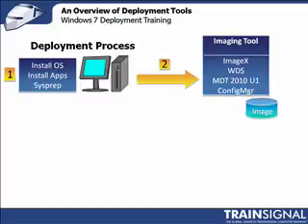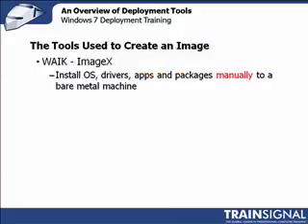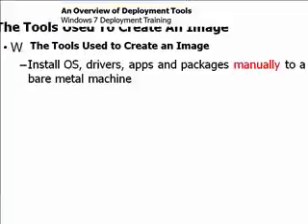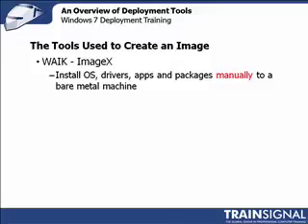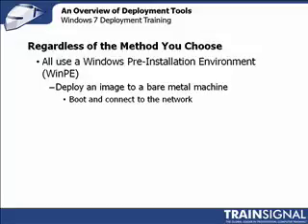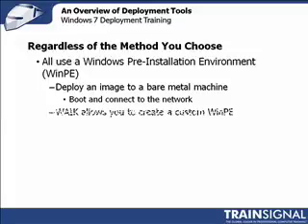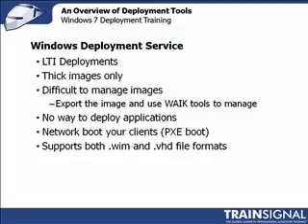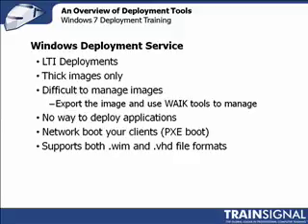Lesson04 An Overview of Deployment Tools